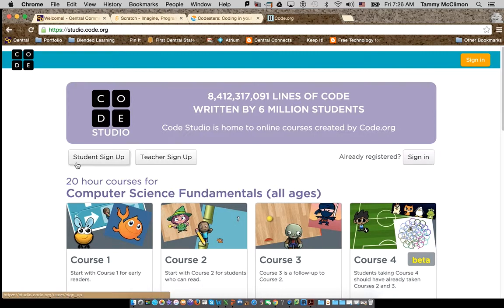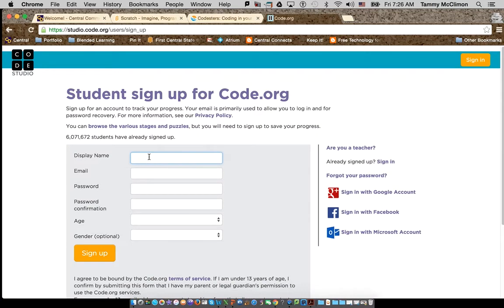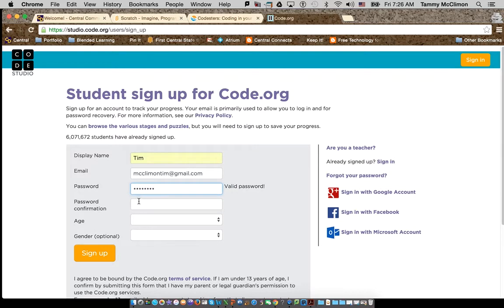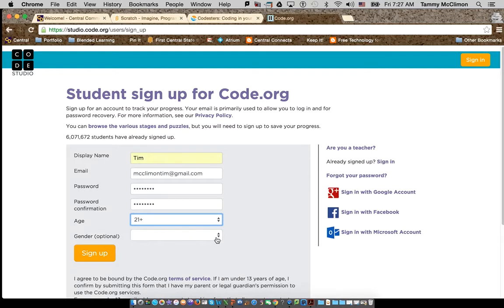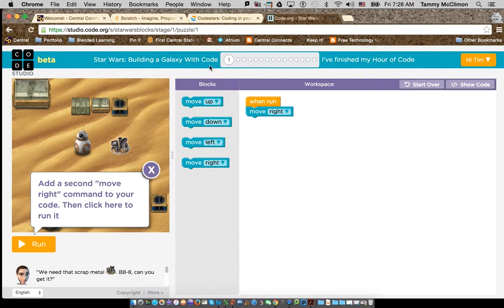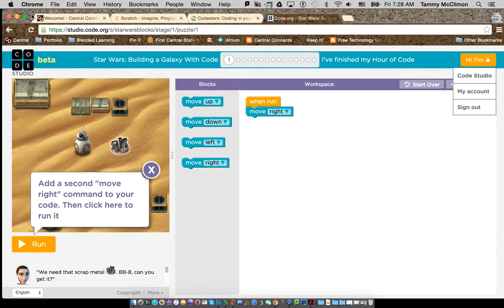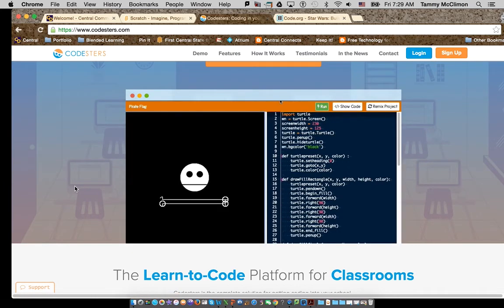Hour of Code